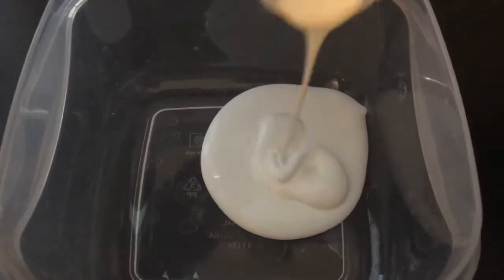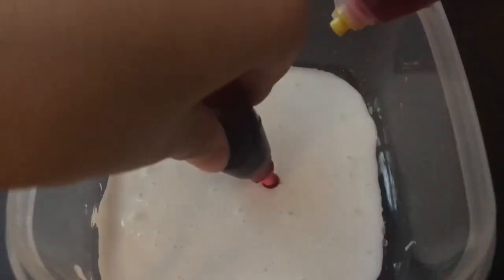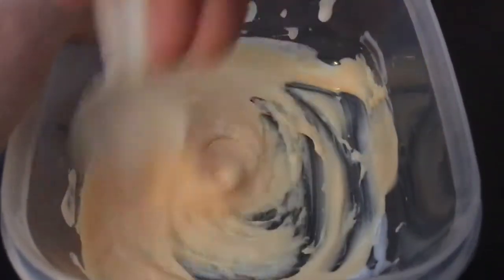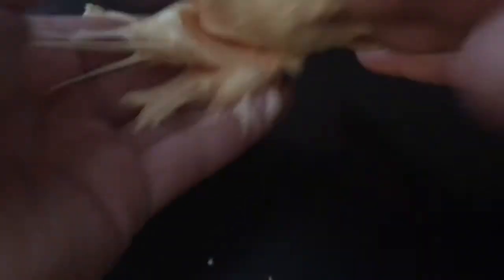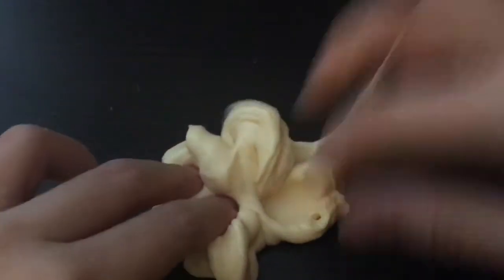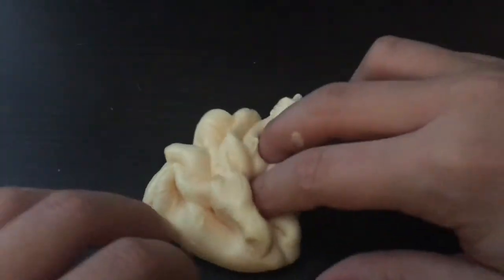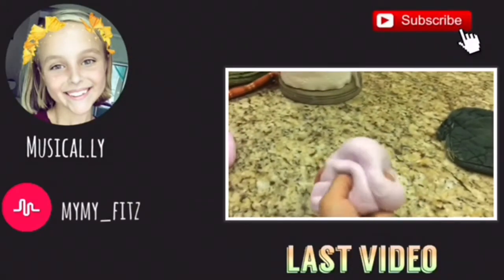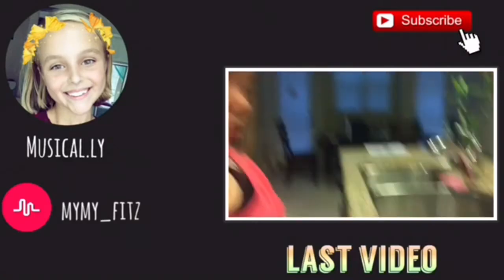DIY FLUFFY SLIME!! | Maya's Diy Channel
Hey guys, it's me Maya! So today's video is about how to make fluffy slime! It's super cool and fun to play with. Peace!!!✌️